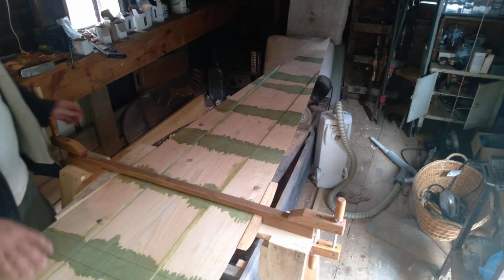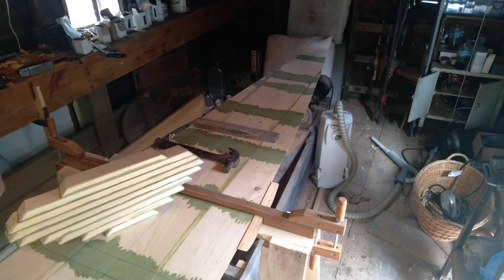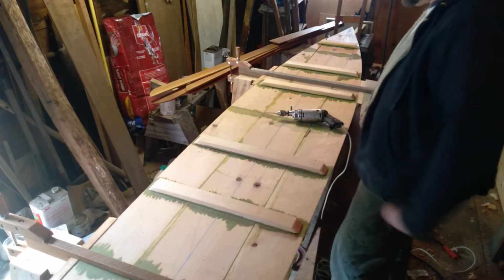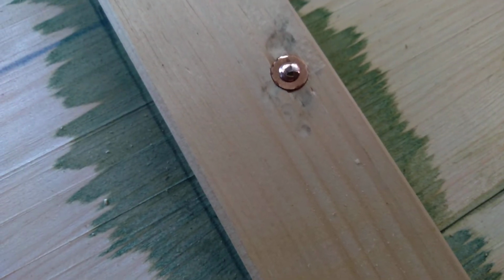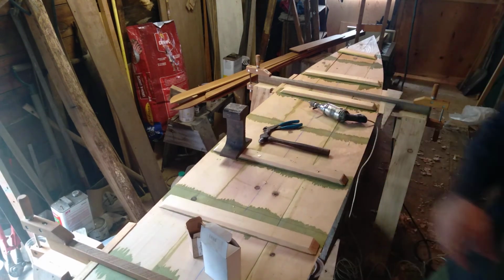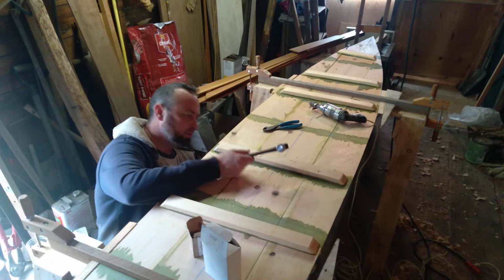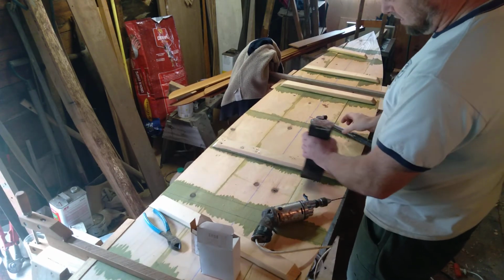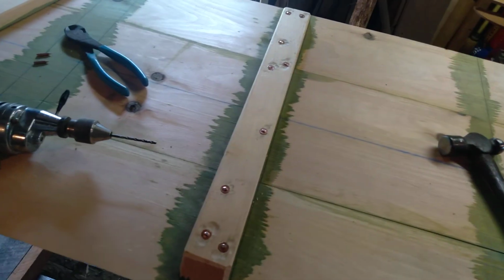Alpha riveting bottom boards pt.2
continued riveting bottom boards for Alpha Dory